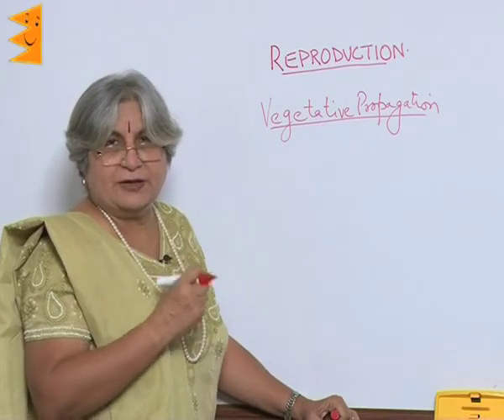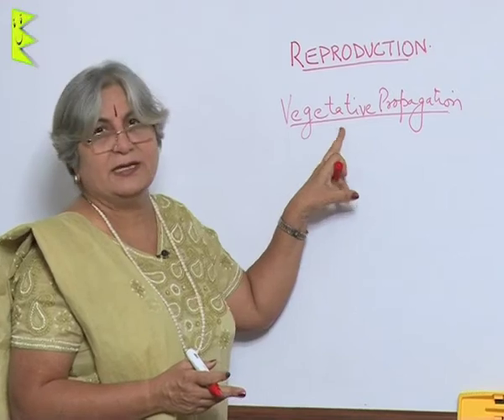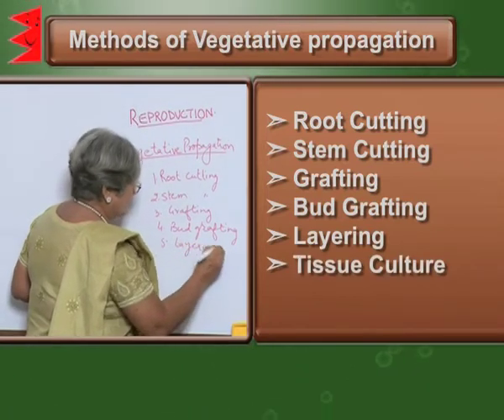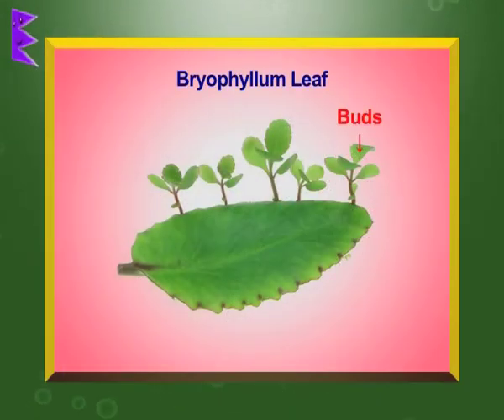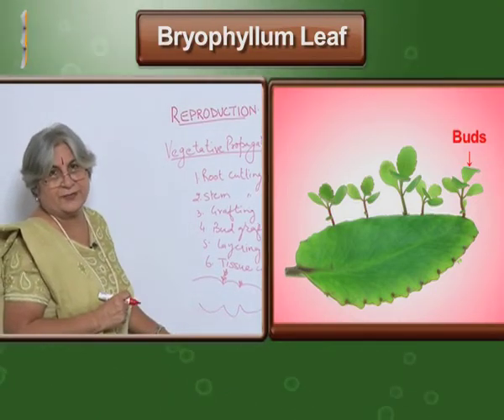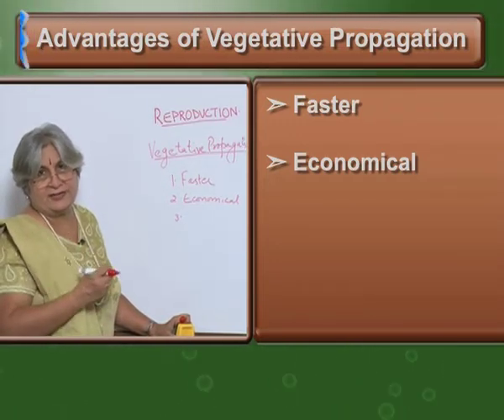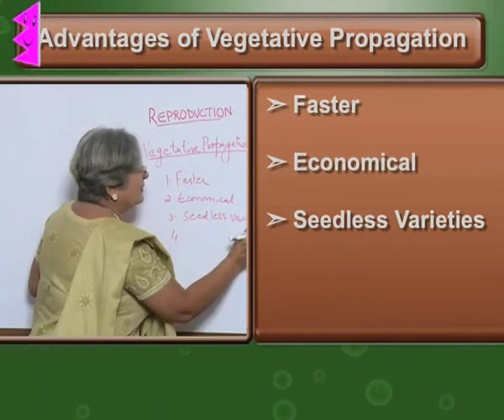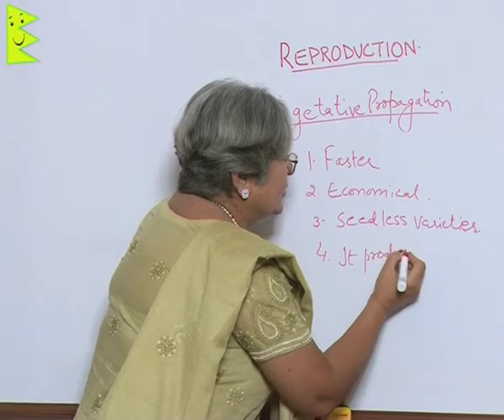CBSE Class 10 Biology How Do Organisms Reproduce Vegetative Propagation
Topic: Vegetative Propagation